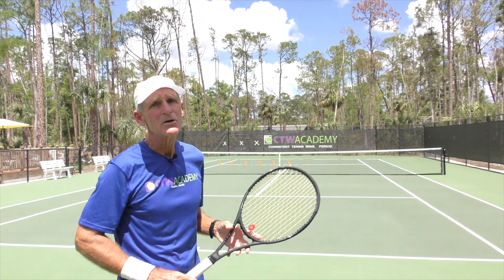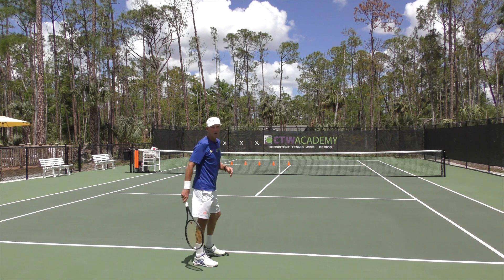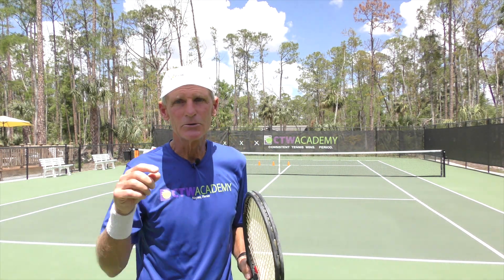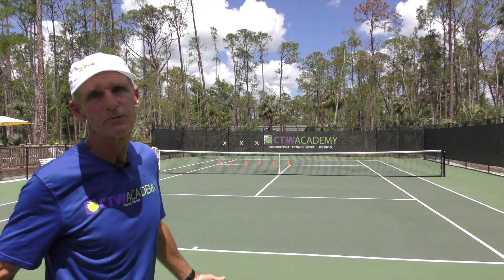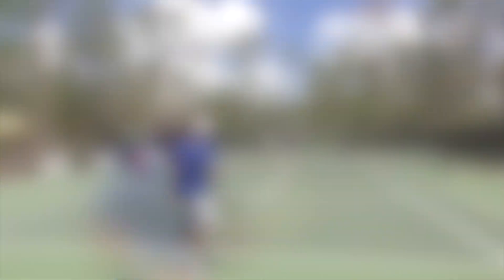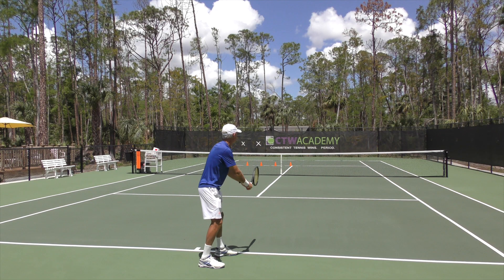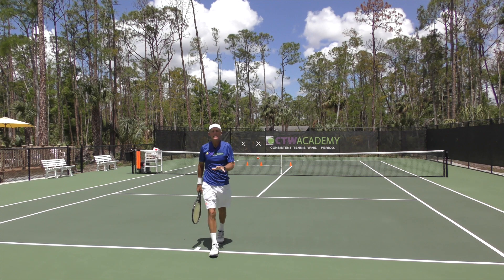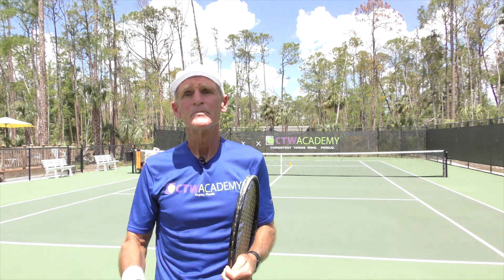How To Stop Hitting Your Serves Too Short